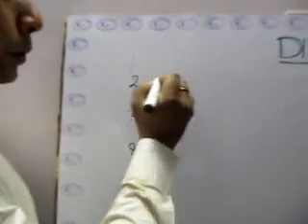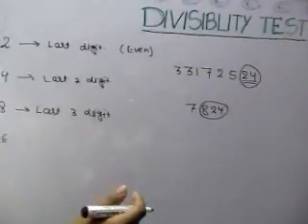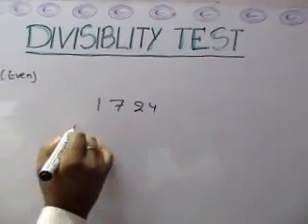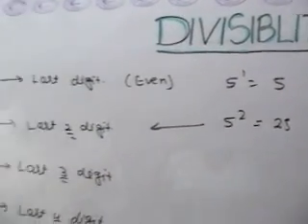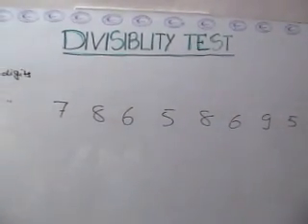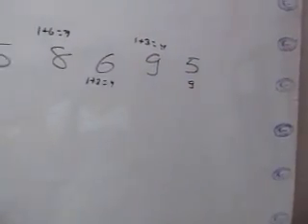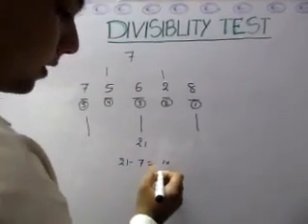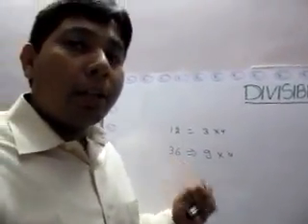Divisiblity Test Theory.mov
Divisibility Test Theory for CAT/GMAT/XAT